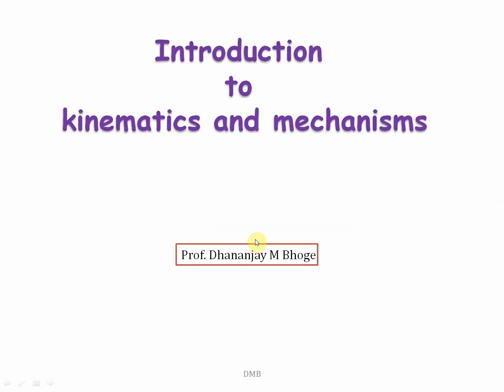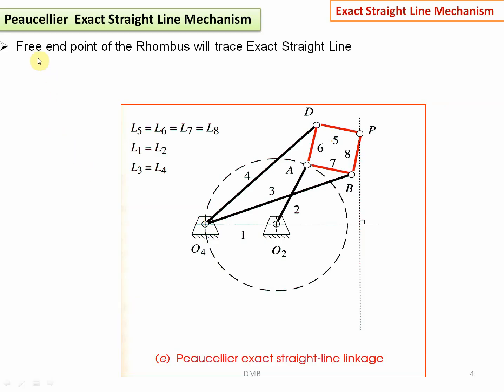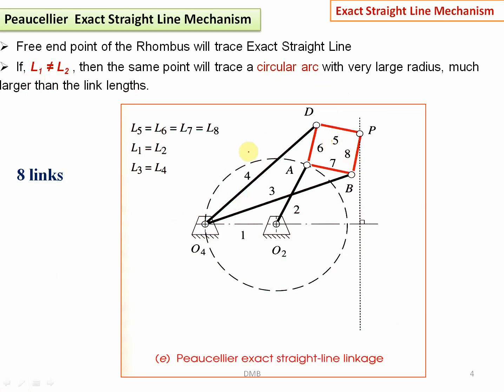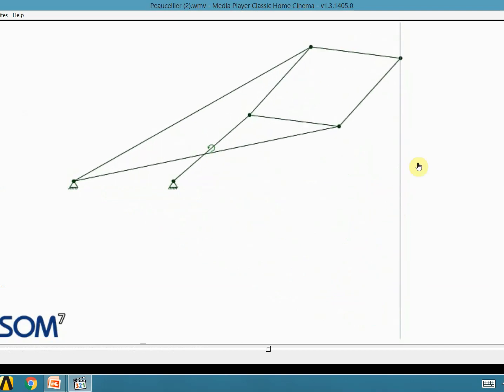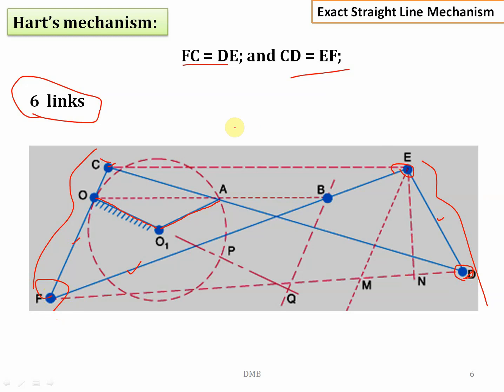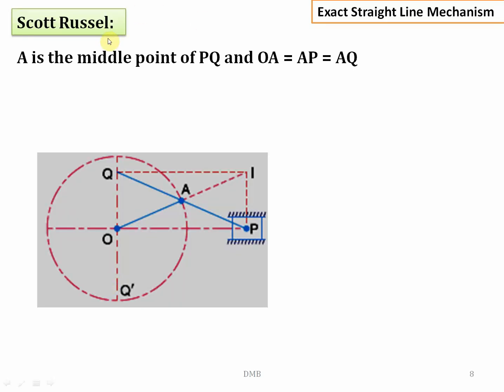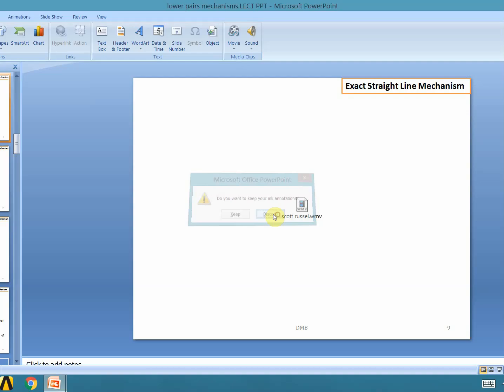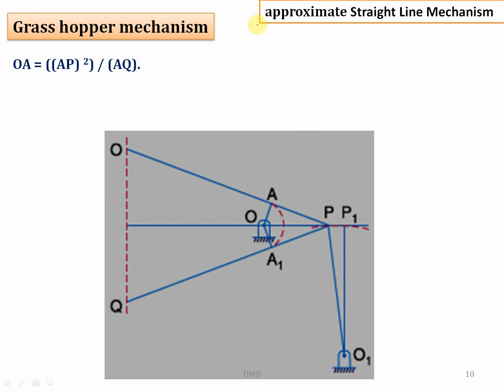Exact and Approximate Straight line Motion Mechanisms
Exact and Approximate Straight line Motion Mechanisms. Mechanisms with lower Pairs. Peaucellier mechanism, Watt's mechanism, Robert's Mechanism, Hart's Mechanism, Scott Russel's Mechanism